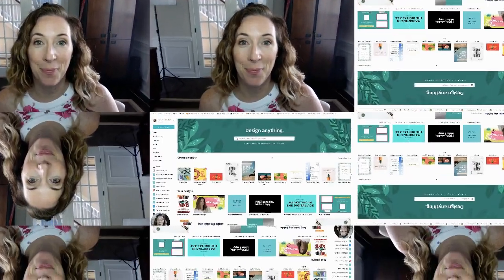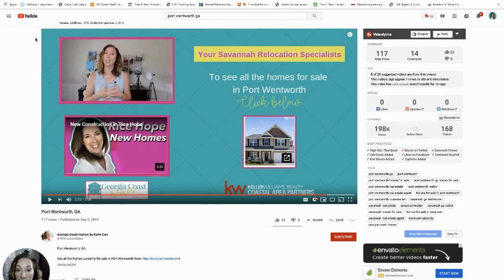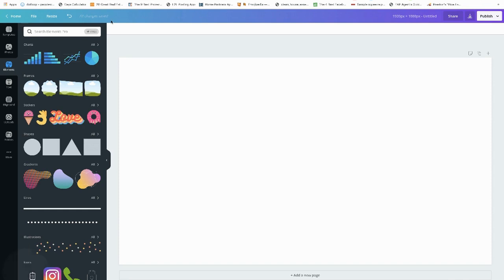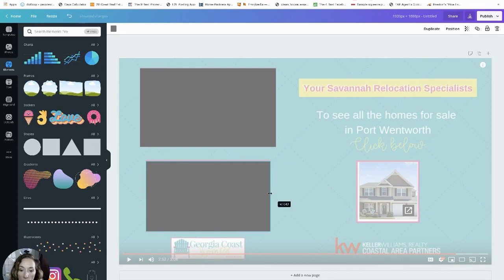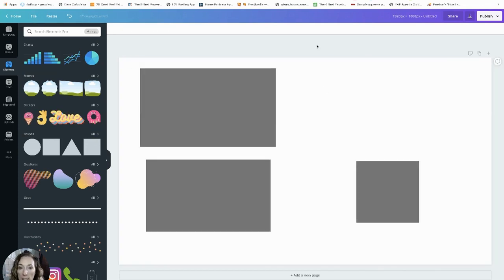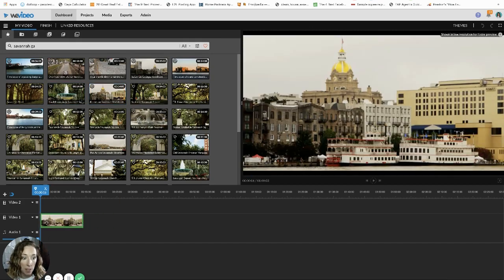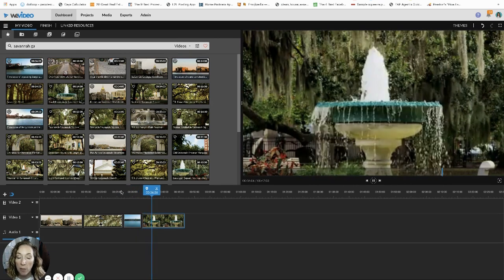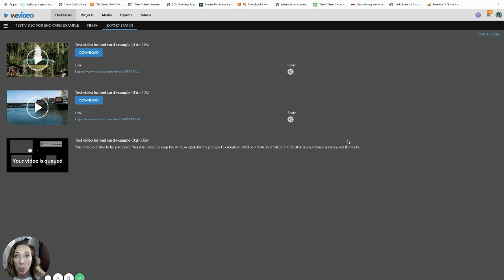YouTube End Card Template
Do you need to have a YouTube end screen at the end of your videos?  Join me today as I give you a tutorial on how to make one that's eye-catching and encourages more subscribers and engagement.

Get a copy of my new book, YouTube for Real Estate Agents - Learn how to get FREE real estate leads and never cold call again

Ready to start generating free leads for your real estate business using video?

🎤 Curious about the gear and tools I use?  🎬

G E T M Y B O O K ➳

Check out the Industry Syndicate - the first media company specifically for the real estate industry.  I’m proud to be a member and I hope you’ll check out some of the other amazing shows there too.

Got a referral for me?  My team serves the entire Savannah, GA metro area!

Keller Williams Coastal Area Partners, GA real estate license #362605. Looking for a digital marketing mentor who doesn’t tell you to door knock and call 20 people a day?  Wouldn’t you rather have a coach show you a way to have prospective clients beating down your door instead? Real estate agent coach, Karin Carr, will.